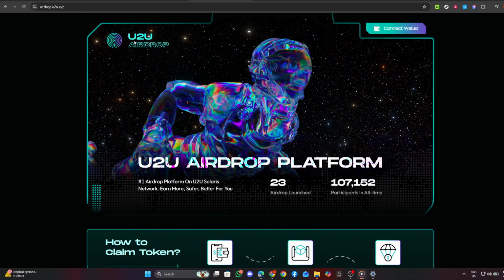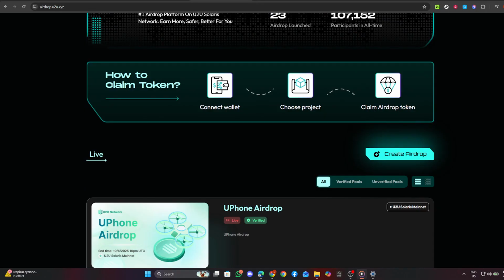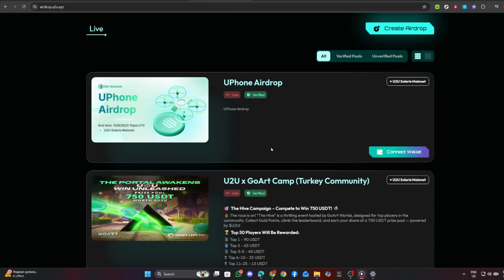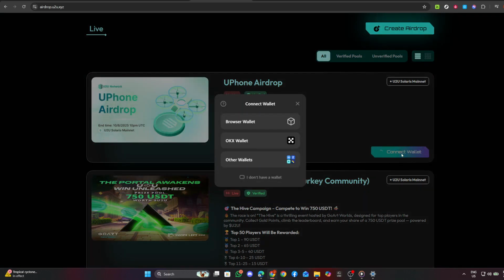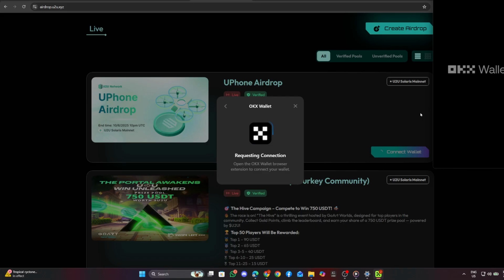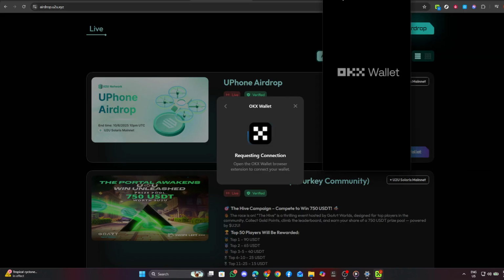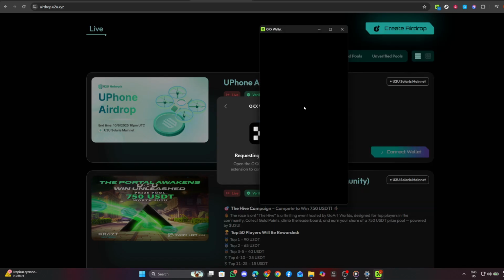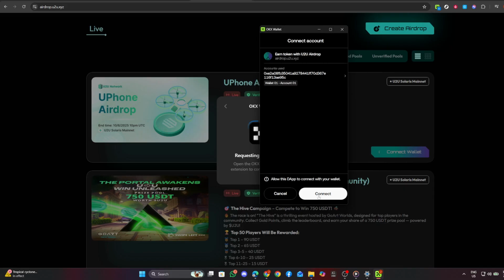How to claim U2U airdrop on OKX Web3 Wallet[FULL GUIDE]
In today's Video we cover, How to claim U2U airdrop on OKX Web3 Wallet